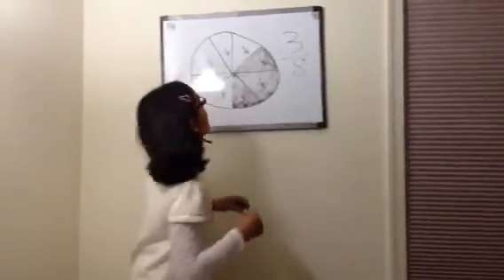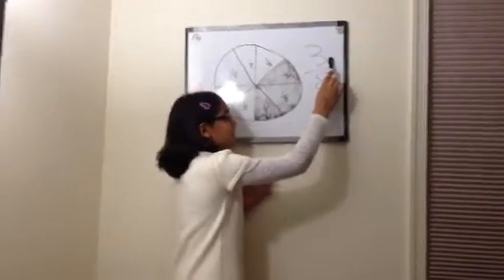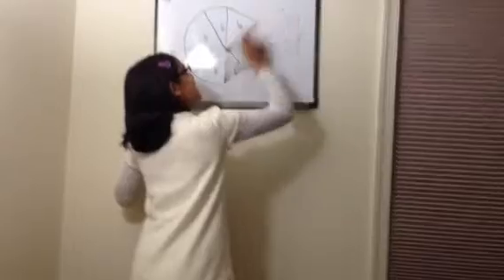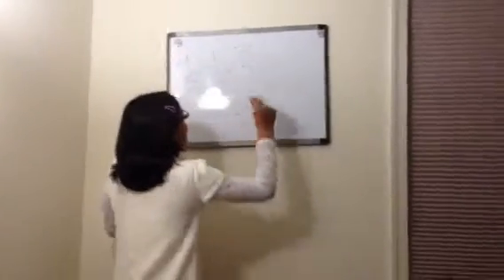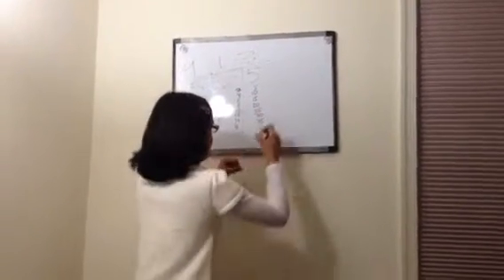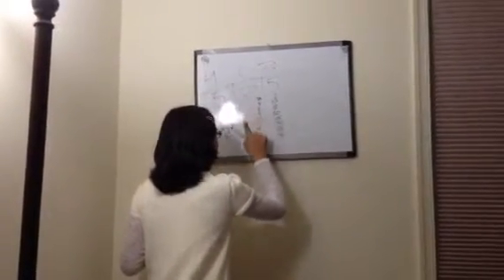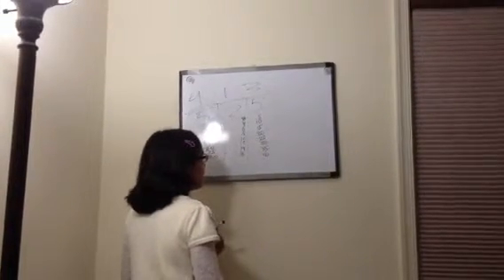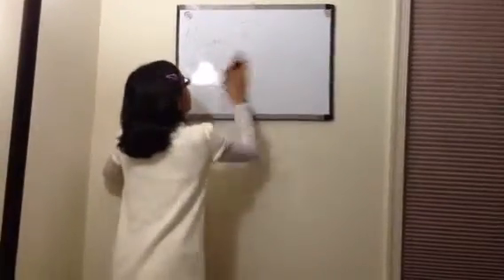Alankrita fraction video part 1